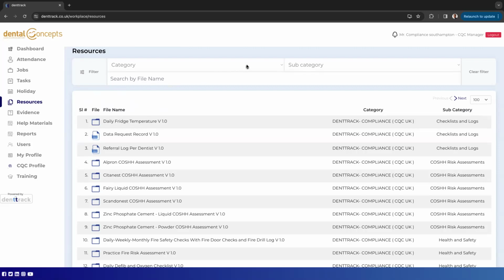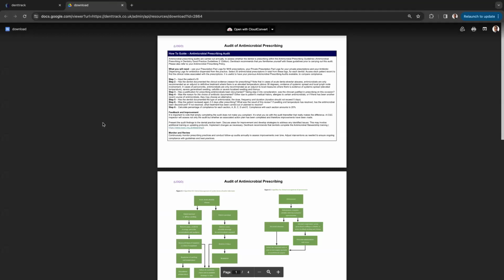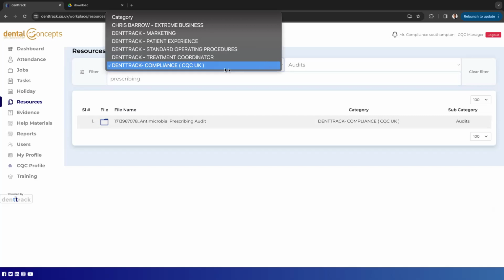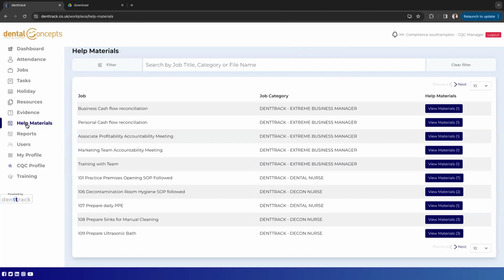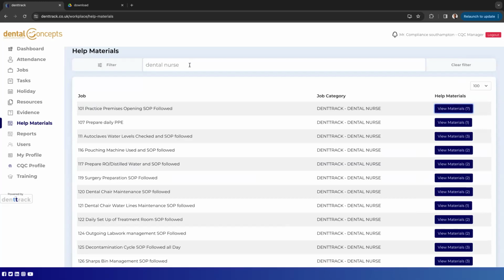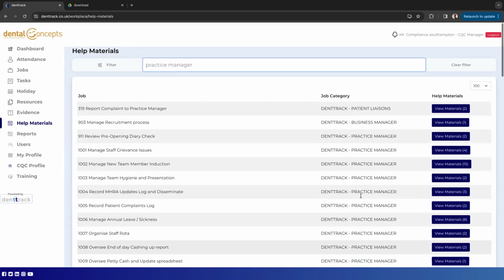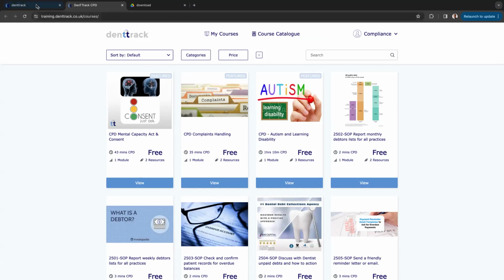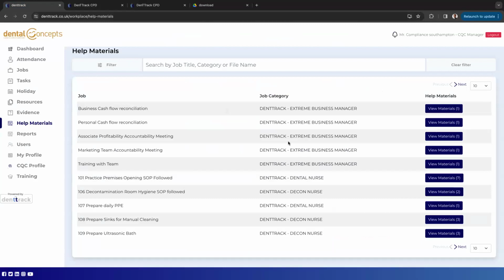DENTTRACK - Building a Training Culture for Your Team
Building a strong training culture is key to supporting and empowering your dental team.

In this episode, we explore how to create an environment where continuous learning thrives and team members feel supported at every stage. From identifying training needs to providing ongoing support, we’ll guide you through creating a culture that fosters growth, improves skills, and enhances team cohesion.

Tune in for actionable insights on how to nurture a motivated, well-trained team with DenTTrack’s tools and strategies!